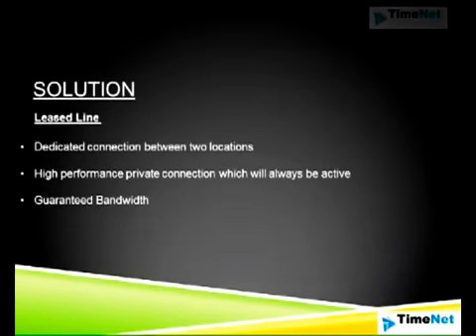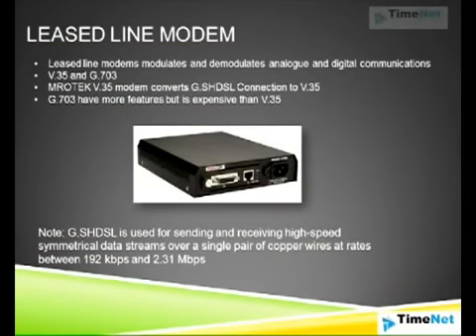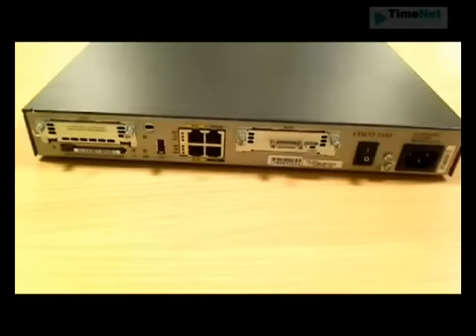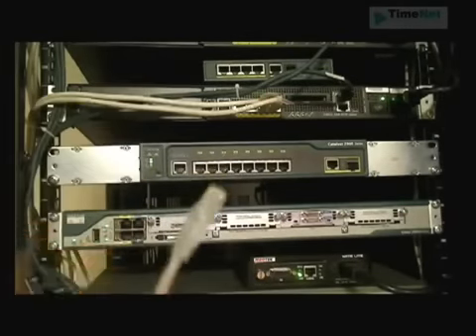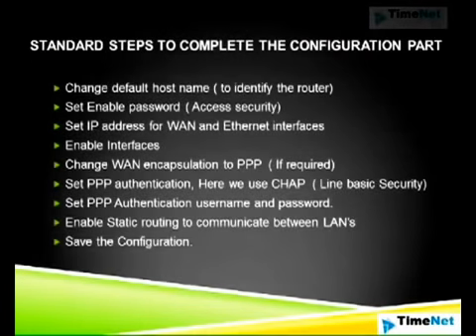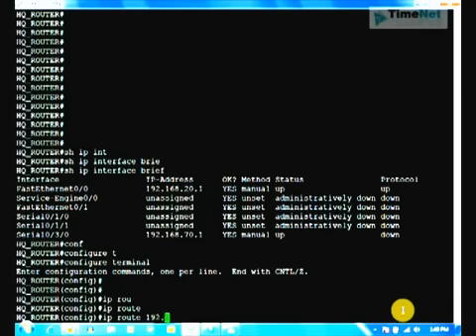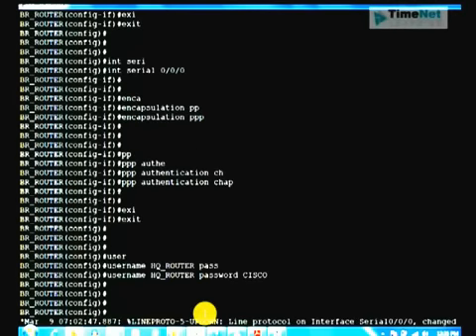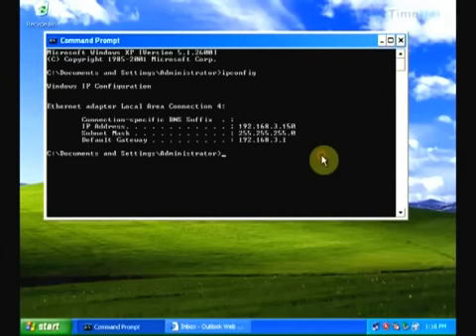Installing and Configuring Dedicated Lines using Cisco Routers